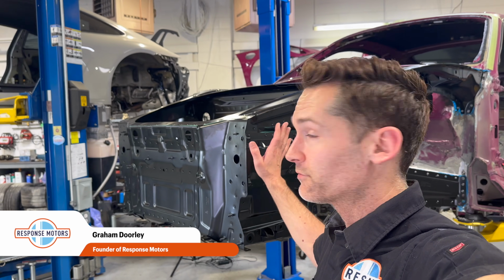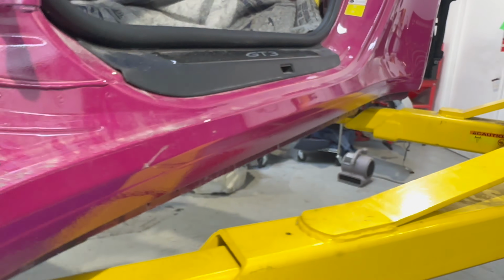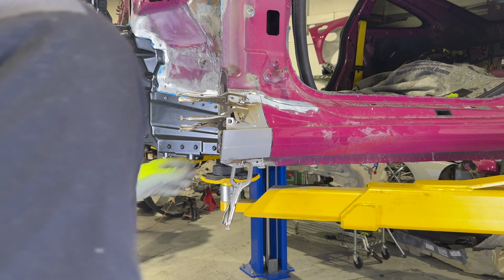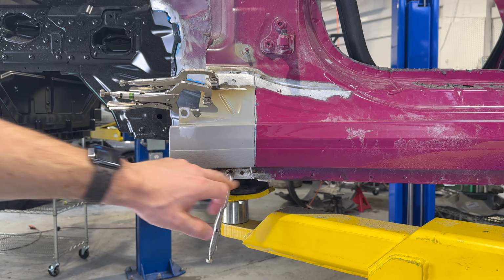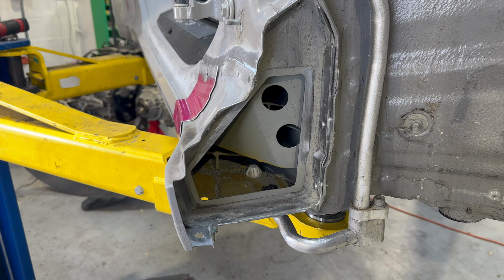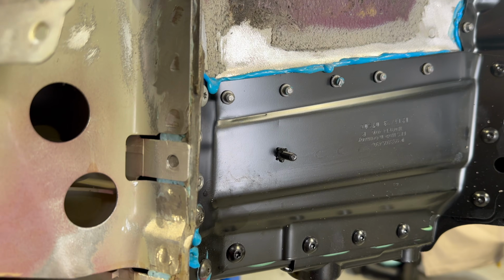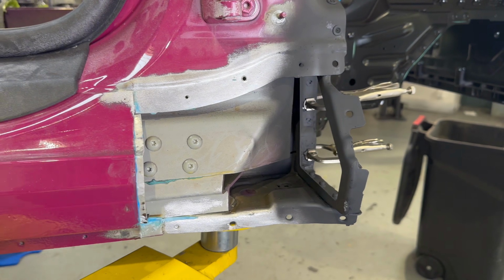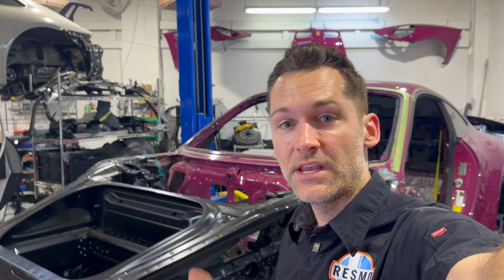FIXING STRUCTURAL DAMAGE ON THE GT3! 992 911 GT3 BUILD EPISODE 11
In this video, we start addressing the damage to the side skirts and find some structural damage that has to be repaired.

If you're interested in buying any of the parts from the donor GT3 send me a note

We're also listing parts on our eBay store